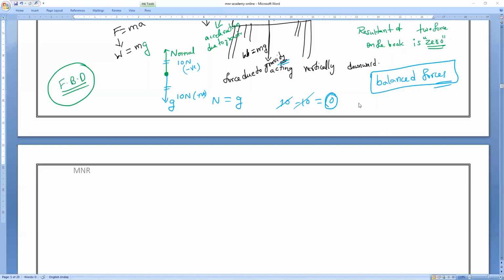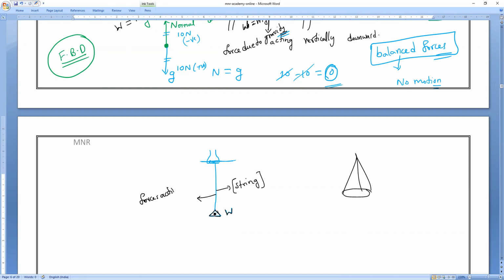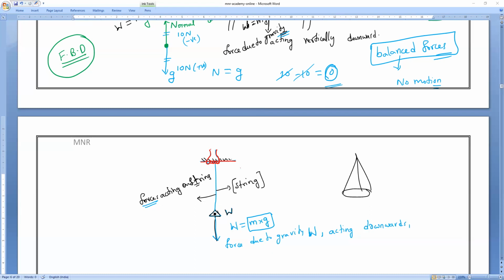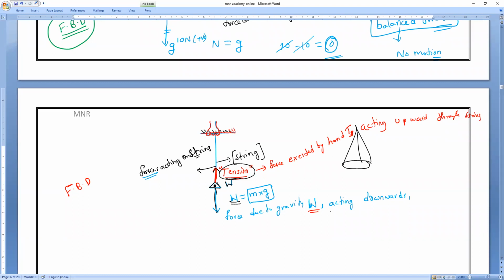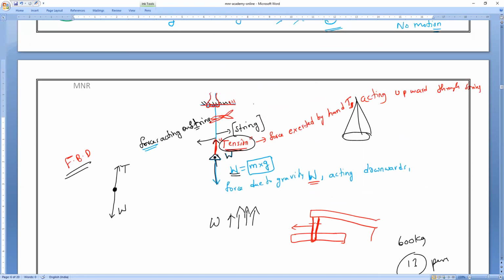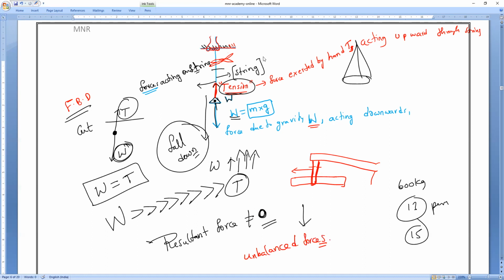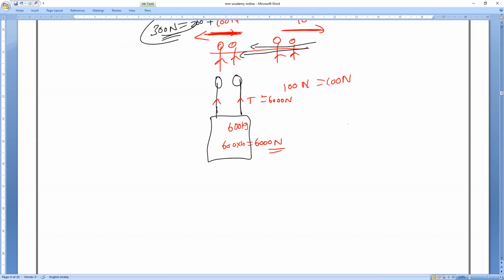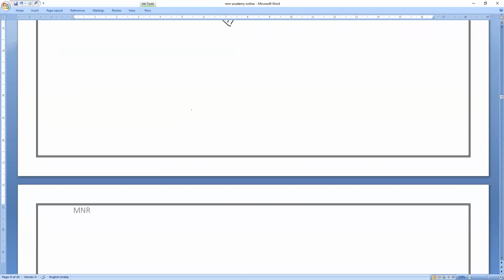Unbalanced External Force//class 9//IIT-JEE/NEET FOUNDATION//CBSE